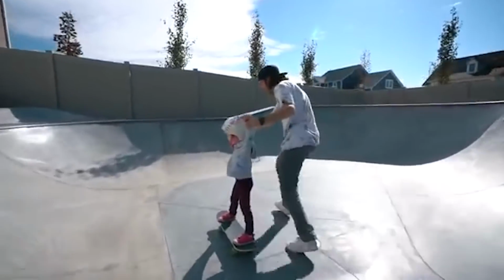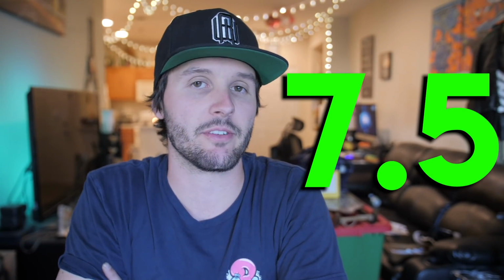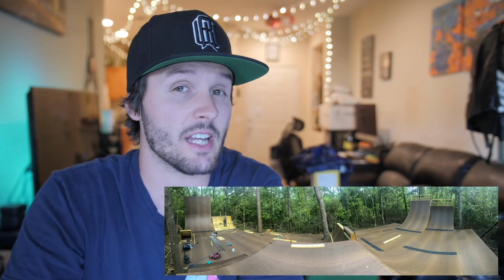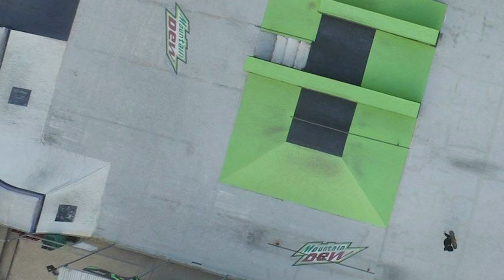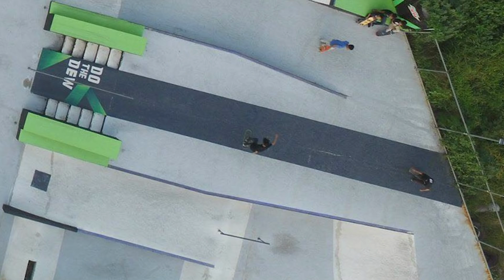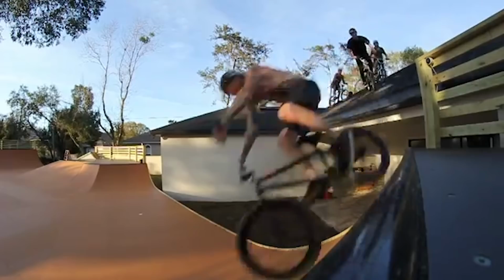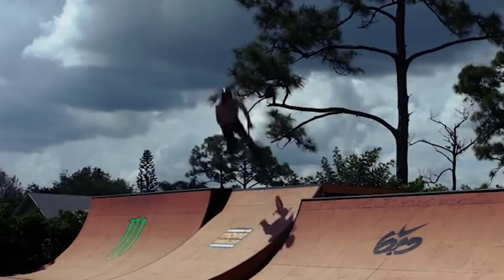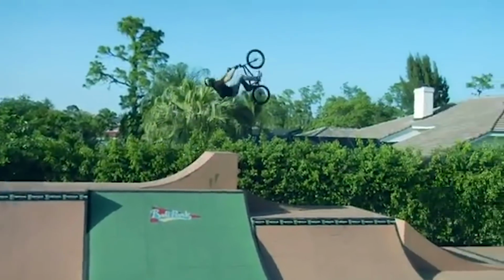Worlds ULTIMATE Backyard Skateparks!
These are some of the ULTIMATE backyard skateparks located throughout the world! Some of which belong to fellow youtubers, pro bmx riders and a couple random skate parks. There are thousands of backyard skateparks around the world, but I believe these are some of the better ones out there when it comes to transitions, lines, ramps, location, etc. (at least from a visual perspective). I would love to have a back yard skatepark or just a private skatepark in general one day to do a ton of scootering, bmx, skateboarding, etc. in the comfort of my own home. Maybe one day! Thank you all so much for watching todays video and I hope you all enjoy!